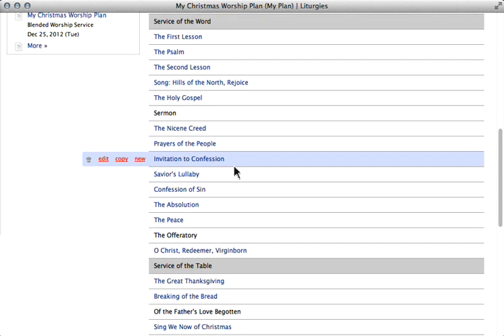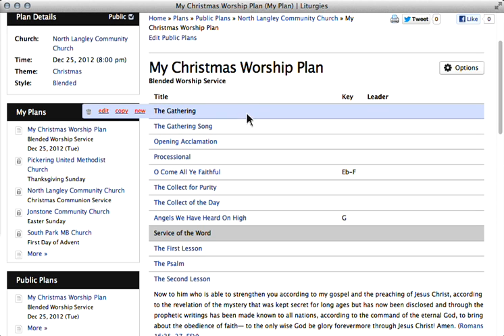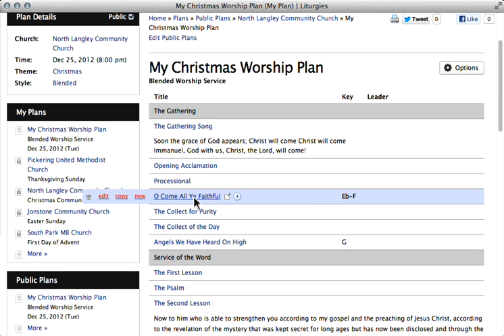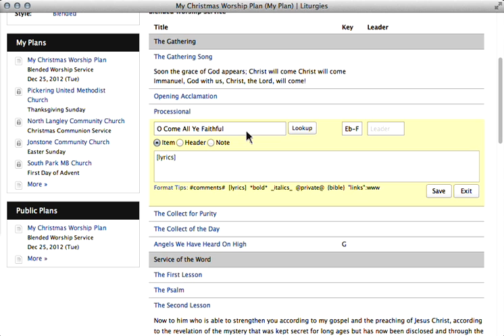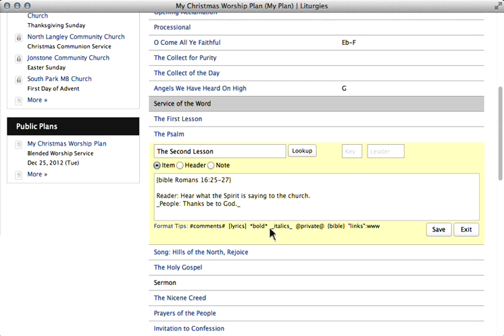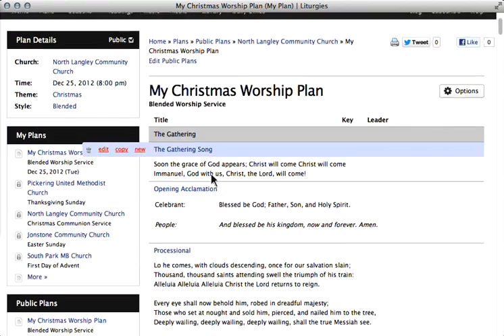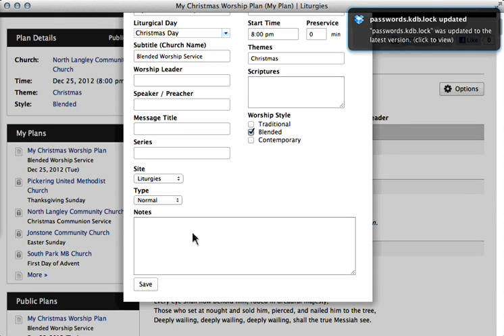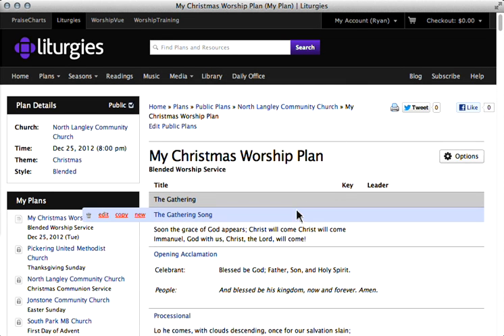Liturgies 101 - The Worship Planner